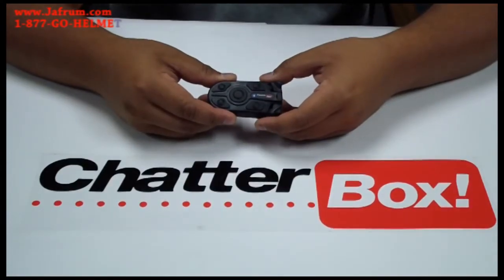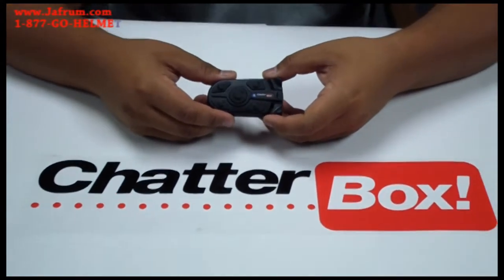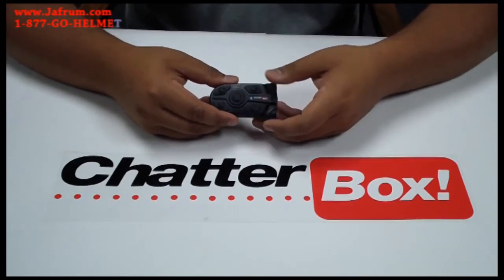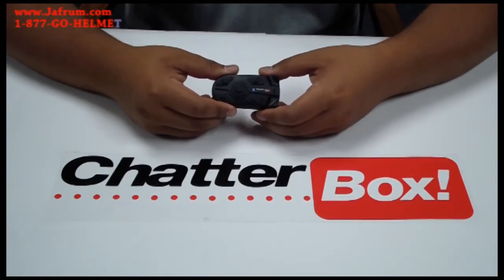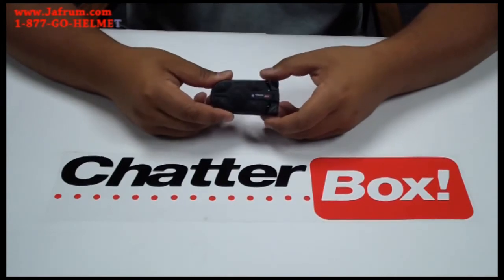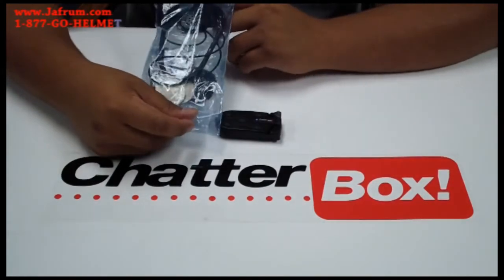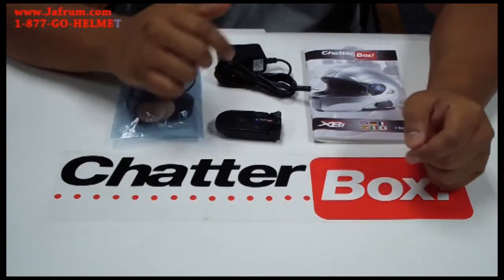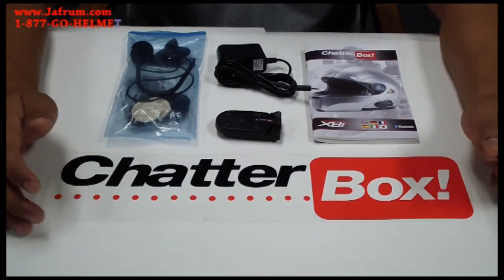Chatter Box XBi Features Overview - Jafrum.com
Chatter Box XBi at Cheap Discount Prices on Jafrum.com . Buy

Be sure to check out our full selection of ChatterBox on Jafrum.com